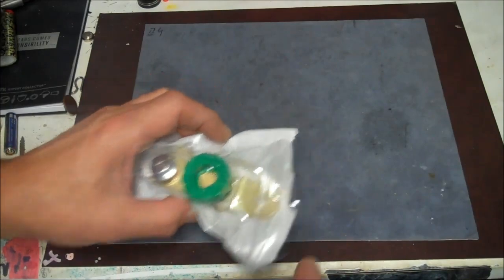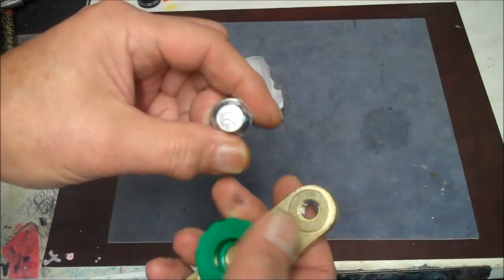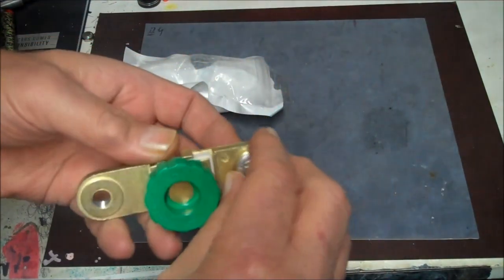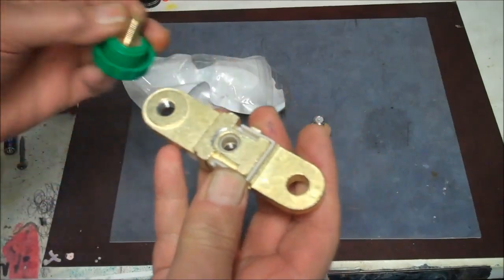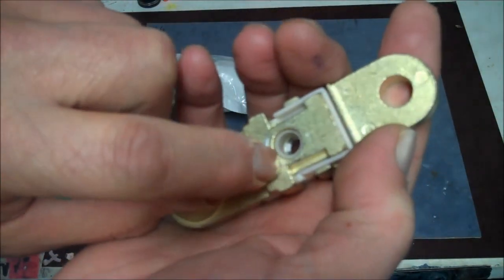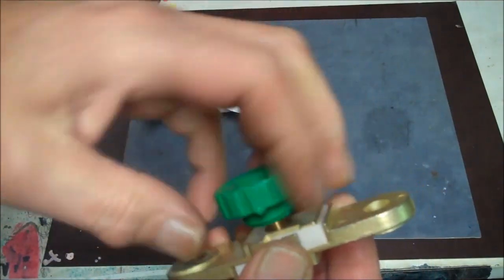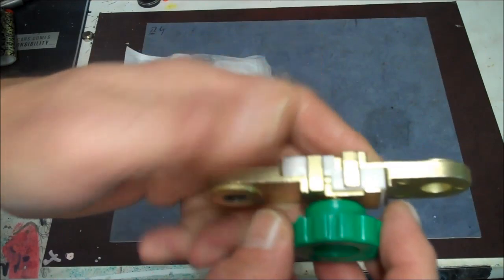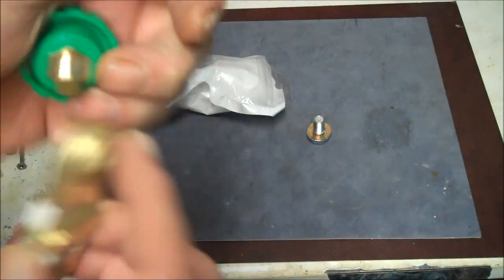Battery Quick Disconnect Switch Review and How Does It Work? Side Terminal Version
In this video  show you the Battery quick disconnect switch for side terminal batteries. Using it  will help with battery drain.

ALWAYS connect these switches to the NEGATIVE terminal.

WARNING!!!  NEVER connect your automotive battery disconnect switch to the POSITIVE terminal of your battery.  This is true for ALL top-post and side-post batteries.

Here's a link so you can check it out yourself: